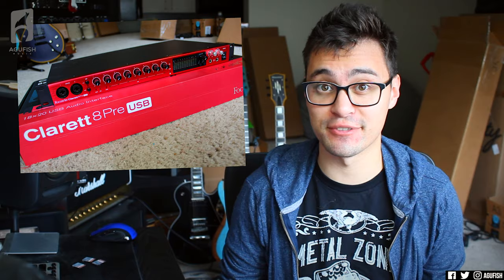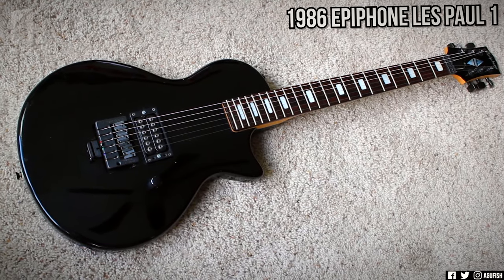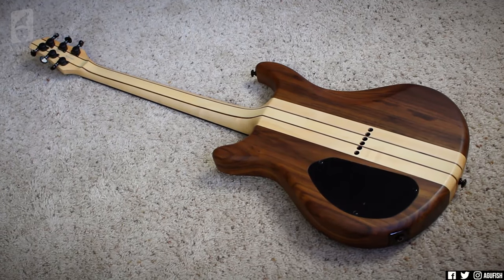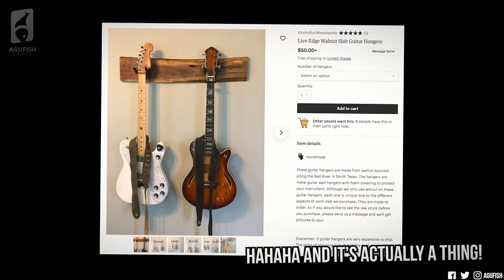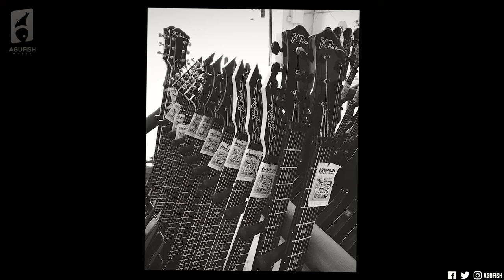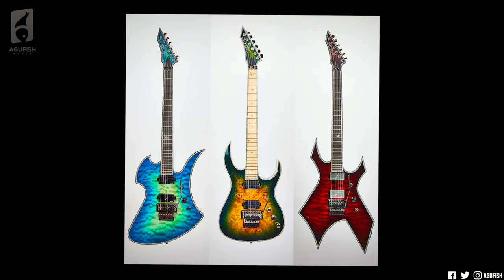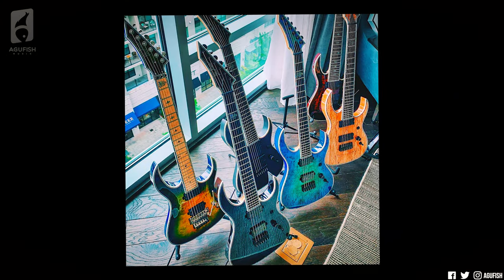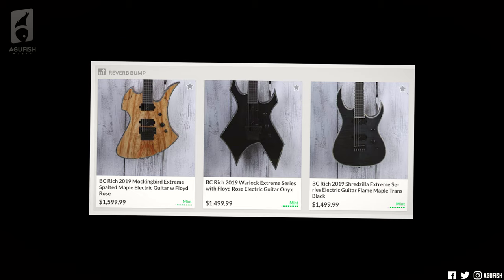Brand New BC Rich Extreme Series, Modern Metal Harley Bentons & Eastman Guitars?! || ASKgufish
New episode of ASKgufish! BC Rich is BACK... again?! Honestly, the new BC Rich Extreme series looks pretty sweet. Also, new modern Harley Bentons in the works, other projects in the pipeline, and a rundown of the Eastman's solid body SB series!

➤ Focusrite is awesome! Check out their new 3rd gen Scarlett interfaces
➤ Check out the new BC Rich Extreme series guitars on Reverb!

0:16 My New Focusrite Interface
0:46 What Have I Been Up to Outside of YouTube? (New Modern Metal Harley Benton Teasers)
3:03 Thoughts on Etsy Buying Reverb?
4:22 The Return of BC Rich? (Extreme Series)
8:48 Eastman SB Guitars?

➤ Join the Agusquad Discord Server Community and get your questions answered!

» Canon T3i DSLR
» Canon VIXIA Camcorder